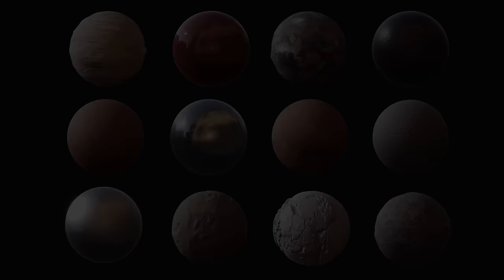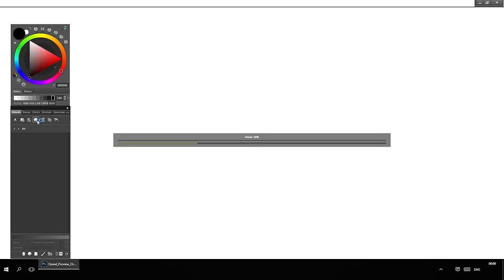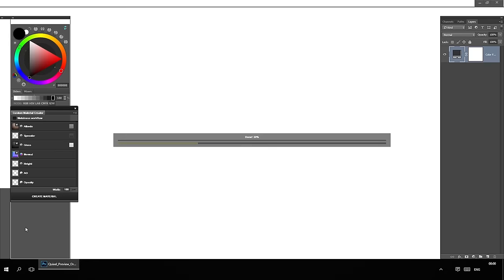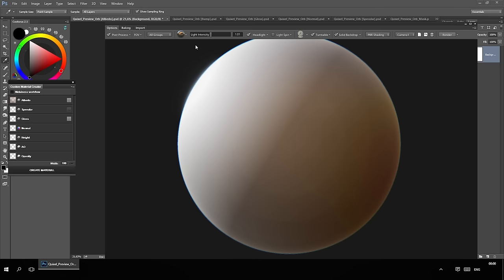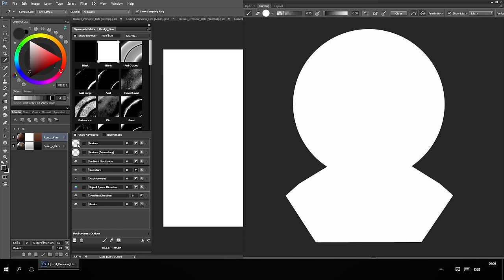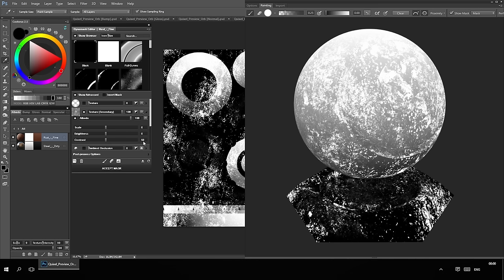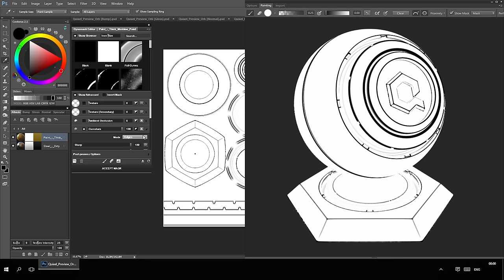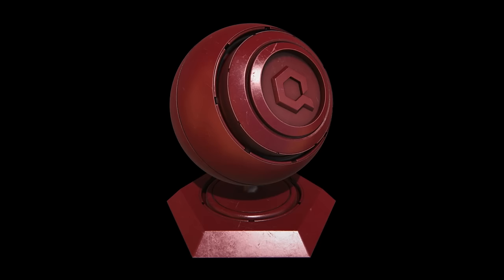DDO Painter Material Primer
This video is a full breakdown of the material system in DDO Painter, explaining how to create Basic Materials, Masking Patterns, Masking Presets and Smart Materials.